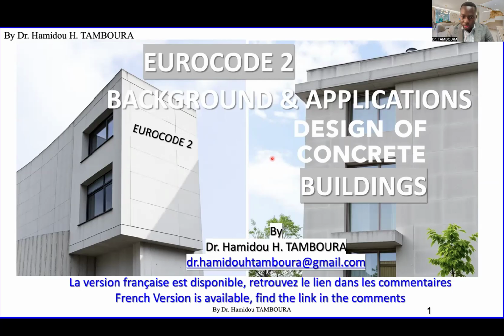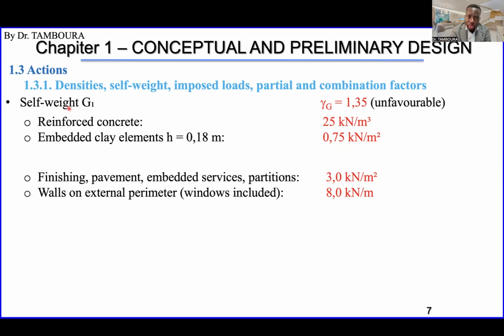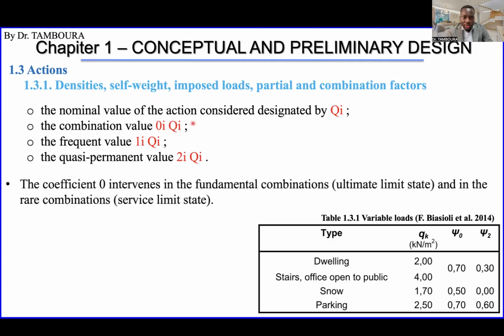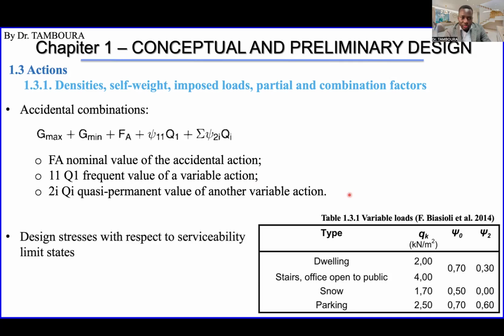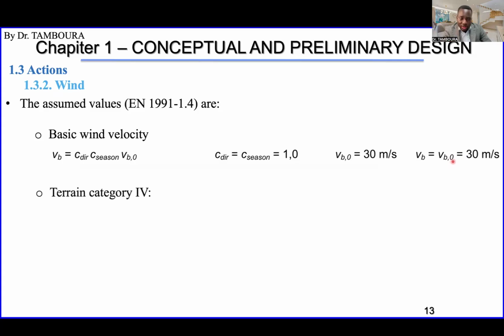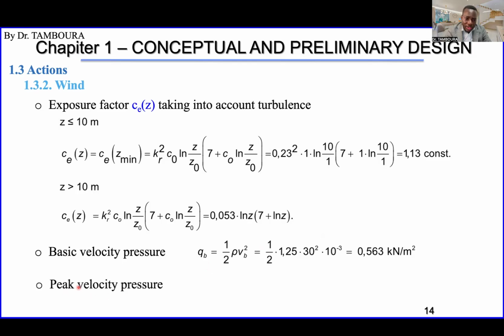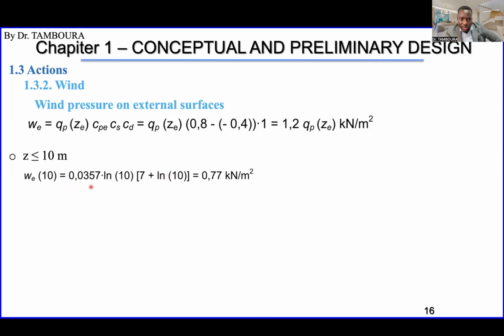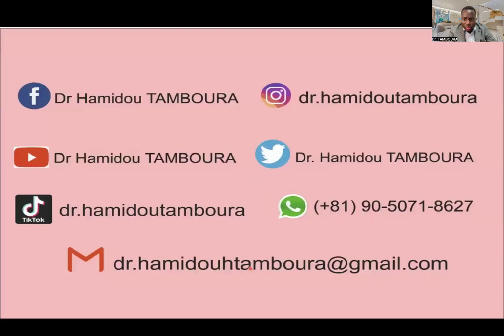Eurocode2: Design of Concrete Buildings_Chapter1: Conceptual and Preliminary Design (Part 3)_Actions